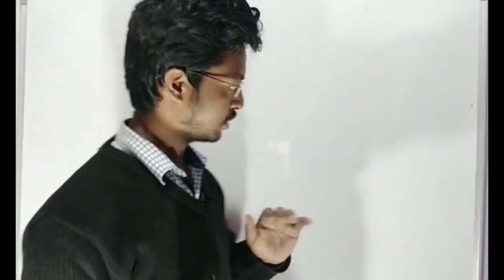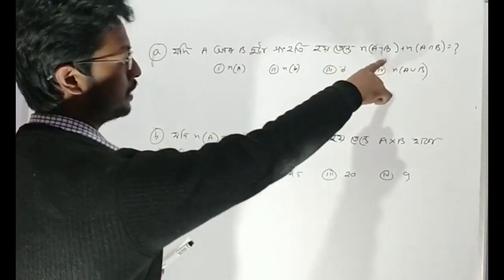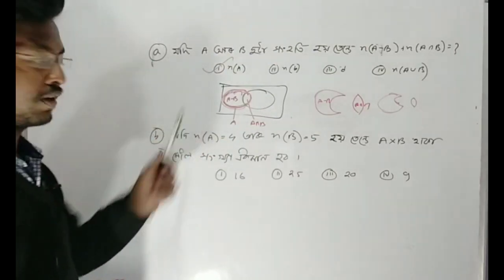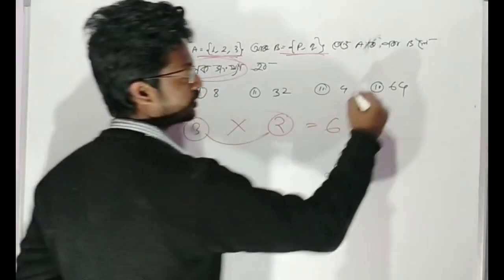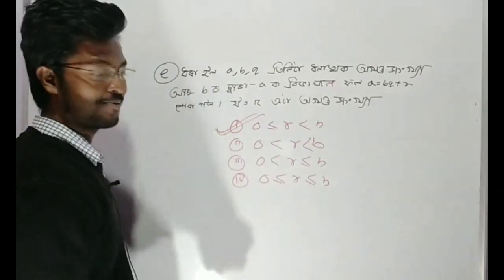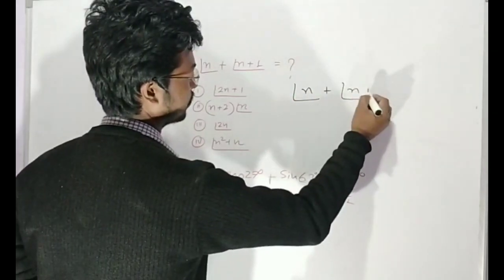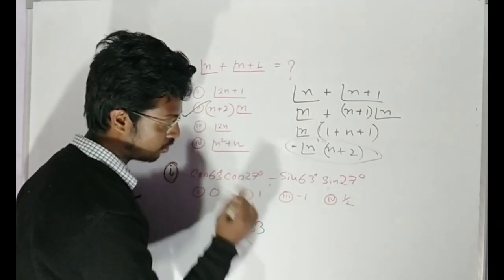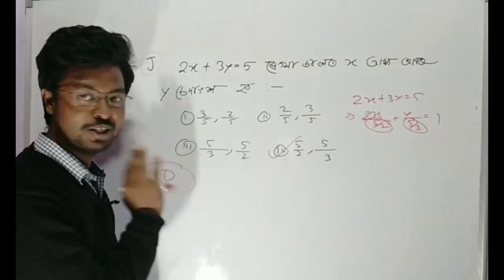Advanced maths paper solutions of MCQ 13/02/2020 | Solutions of Advanced maths question paper 2020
1.(f)number question tu answe option ii) tu correct hbo moi i) buli ko dilu...correct kori loba

আগতে HSLC EXAM ত আহি যোৱা প্ৰশ্ন-উত্তৰ সমাধান

⭕️⬇️previous year questions of HSLC EXAM⬇️

🔘🎈 SET  👇 (CHAPTER 1)

🔘🎈Arithmetic of Integers 👇 (CHAPTER 3)

🔘🎈 Quadratic Equation 👇 (CHAPTER 4)

🔘🎈Logarithm 👇 (CHAPTER 5)

🔘🎈Permutation and Combination👇 (CHAPTER 6)

🔘🎈 Plane Geomrtry 👇 (CHAPTER 8)

ADVANCED MATHS solutions
MSQ